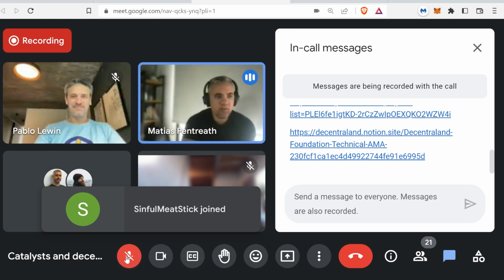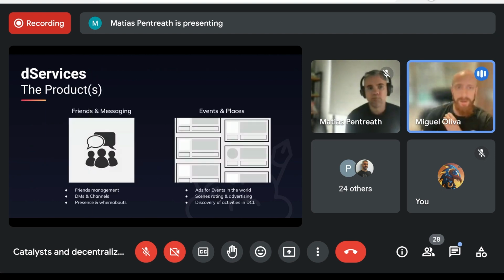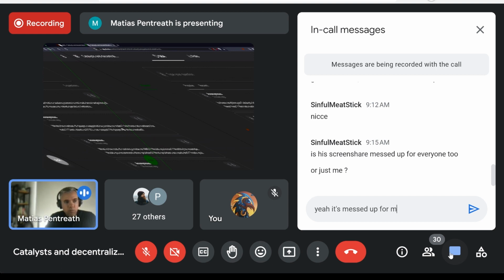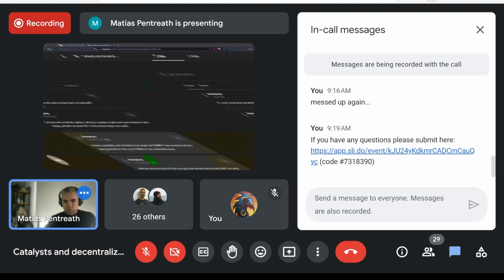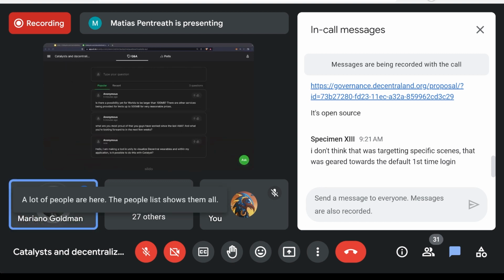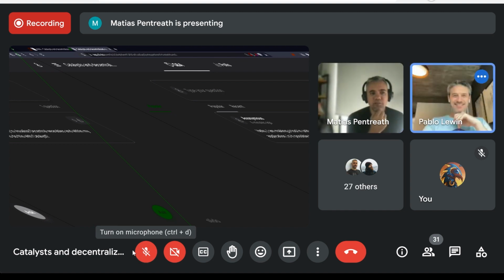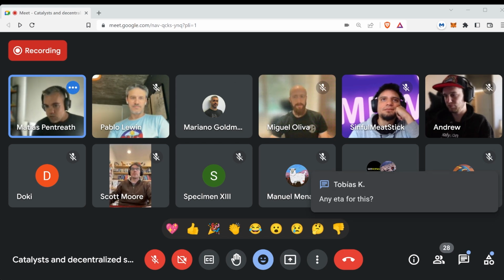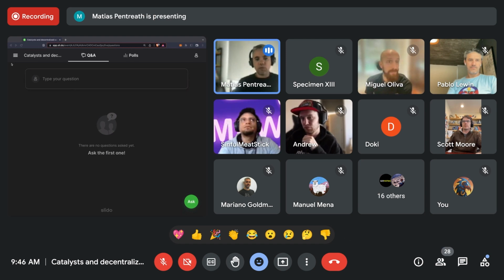Technical AMA with Decentraland Foundation / Platform: Catalysts and decentralized services team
We hope you all enjoy this recording of our 9th AMA with the Decentraland Foundation Platform: Catalysts and decentralized services team  👏🏼 This was another excellent meet up!

We are grateful for all the hard work from the grants support squad for organizing this and for all the foundation members for their great  presentations 🤩 Special thanks to all the community members who attended 💕

The goal with these AMAs is to help support, educate and open up the communication channels between the Decentraland Foundation and Decentraland DAO community needing technical support!

To find out more details about the upcoming technical AMAs and to submit your questions please check out this notion doc